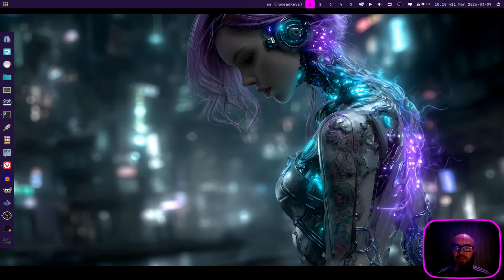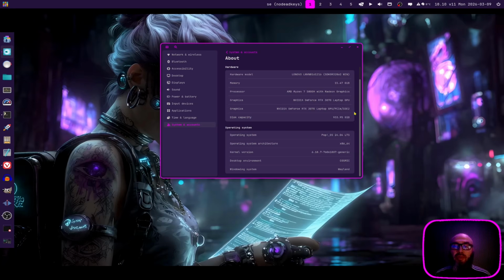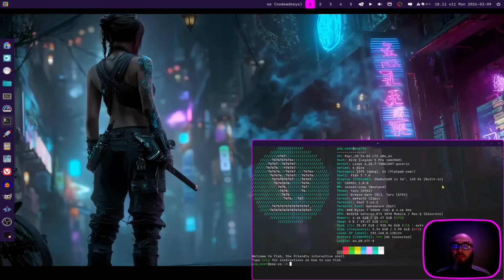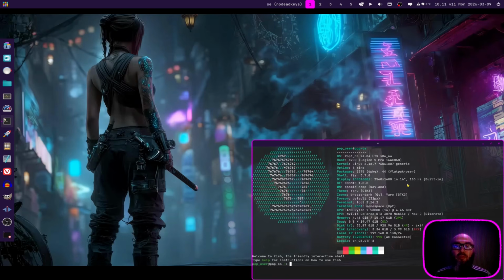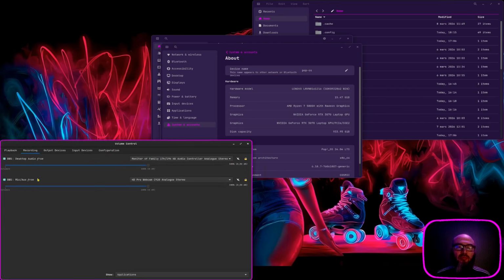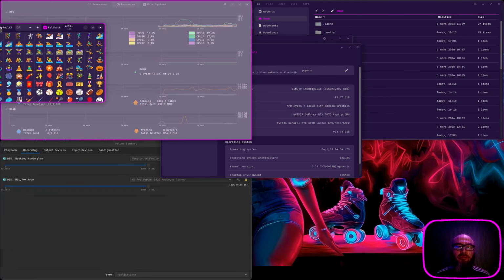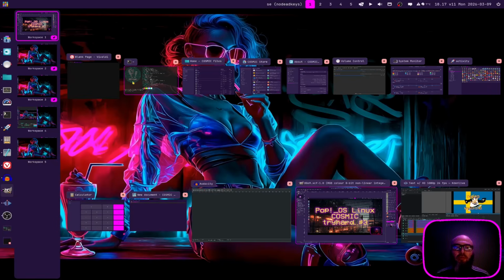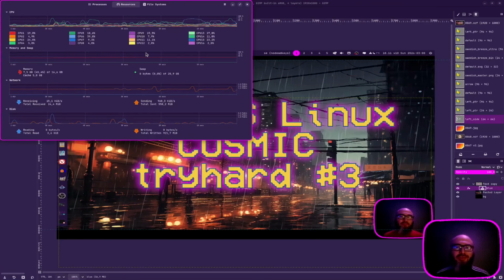Pop OS Linux COSMIC tryhard no more!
Another video (of many to come!?) regarding my adventures on running Pop OS Linux (Pop!_OS), an Ubuntu-based distribution, featuring the COSMIC desktop environment, a Rust-based and Wayland-only desktop created and maintained by System76, running on one of my favorite Lenovo laptops ever made: Lenovo Legion 5 Pro AMD.

While streaming on Kick service PLUS recording locally, I am tryharding Pop!_OS Linux Cosmic once again. In all seriousness, I have progressed a bit further on customizing the system and got a few more wins against its stubborness of being buggy!

Everything made possible using this very Lenovo Legion using Pop OS Linux, OBS Studio, Kdenlive, and ONLY other Open Source solutions.

[ancestry]